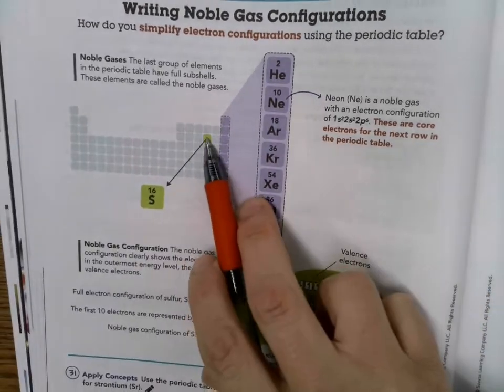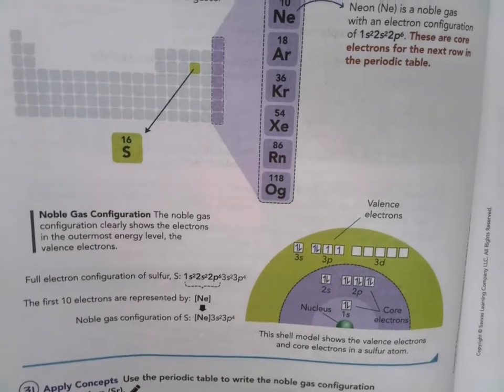1.5 Electrons in Atoms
Mr. Flynn's Notes Alignment
1. Electron Configurations (0:00)
2. Noble Gas Configurations (13:39)
3. Valence Electrons (15:30)